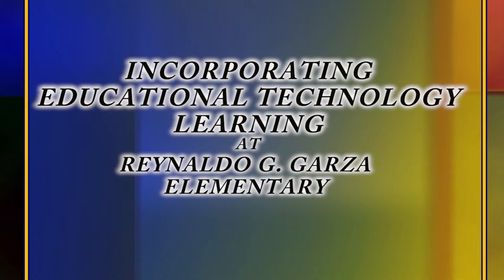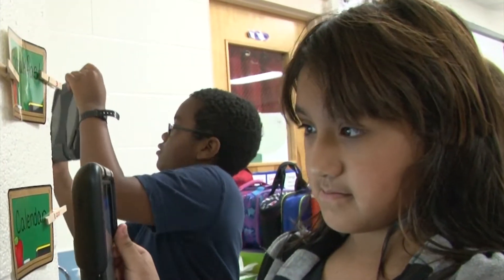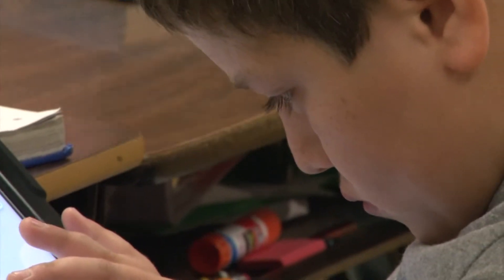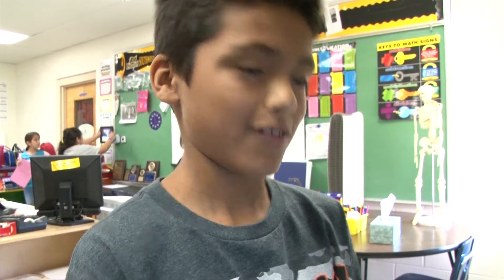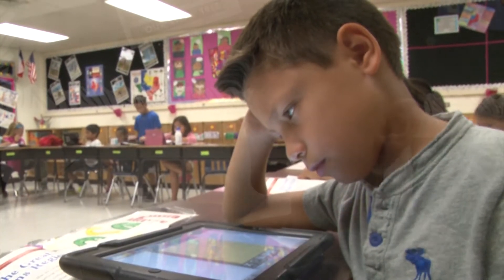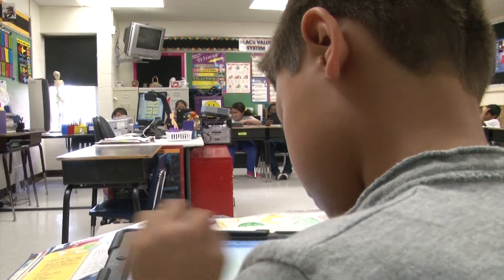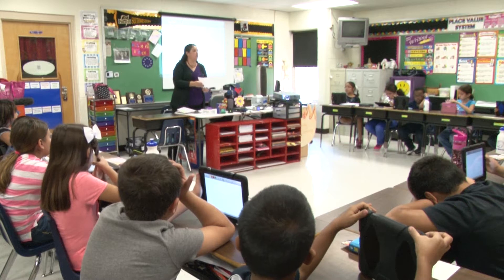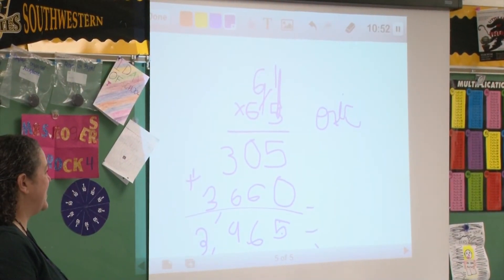Incorporating Educational Technology Learning | Garza Elementary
McAllen ISD teachers are using the district issued iPads to enhance student learning in our technology driven society.